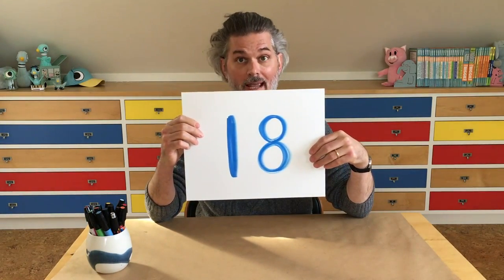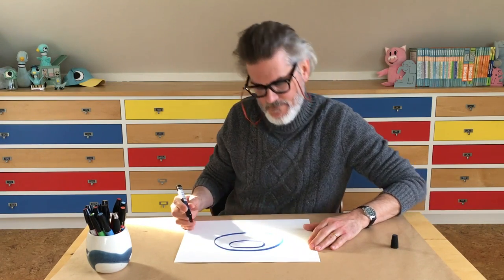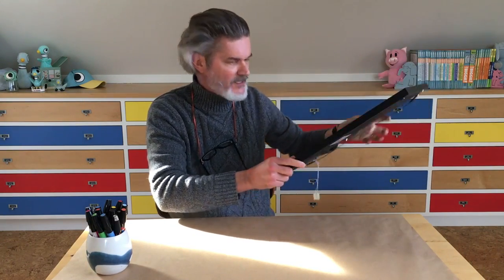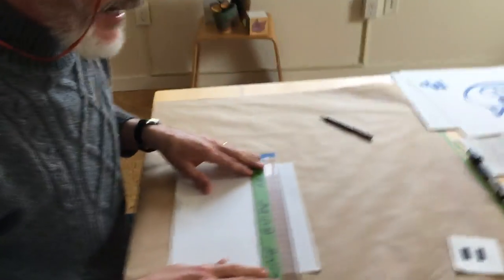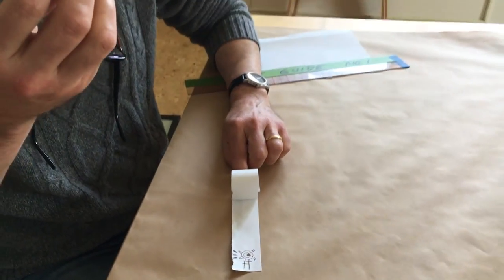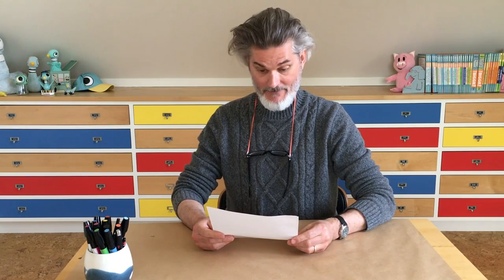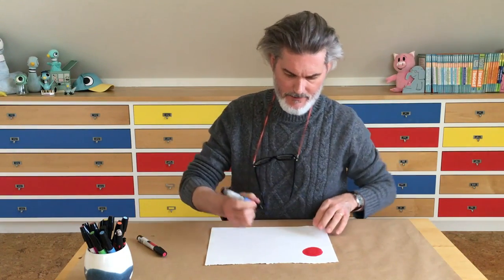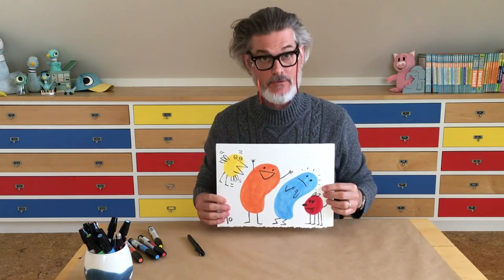LUNCH DOODLES with Mo Willems! Episode 03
Kennedy Center Education Artist-in-Residence at Home

to download a worksheet for this LUNCH DOODLE!

Mo invites you into his studio, doodles, and teaches you how to draw Piggie.

A note from Mo with more about the project:
When I became the Kennedy Center Education Artist-in-Residence, I didn't realize the most impactful word in that title would be 'Residence.' With millions of learners attempting to grow and educate themselves in new circumstances, I have decided to invite everyone into my studio once a day for the next few weeks. Grab some paper and pencils, pens, or crayons. We are going to doodle together and explore ways of writing and making. You might be isolated, but you're not alone. You are an art maker. Let's make some together.